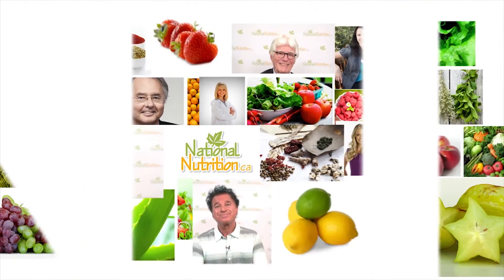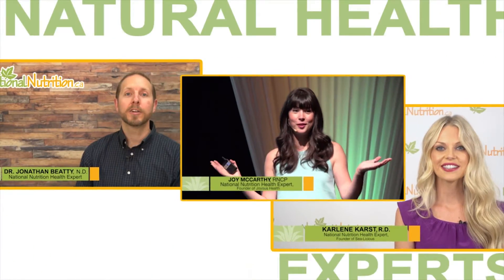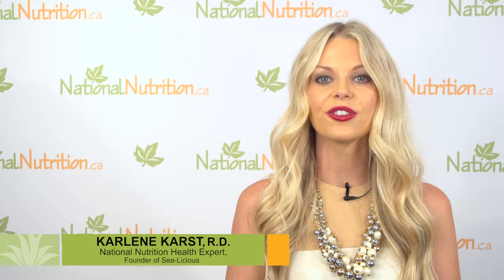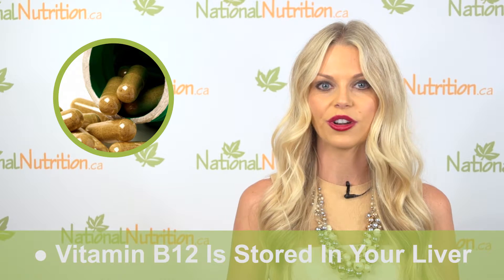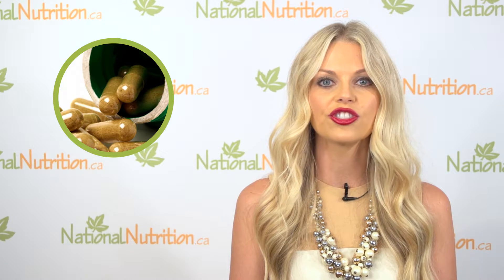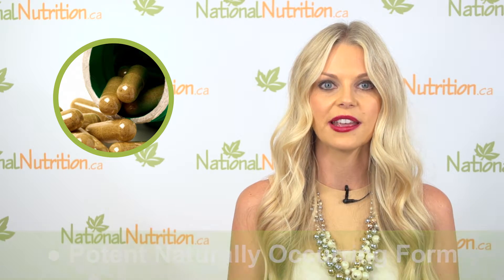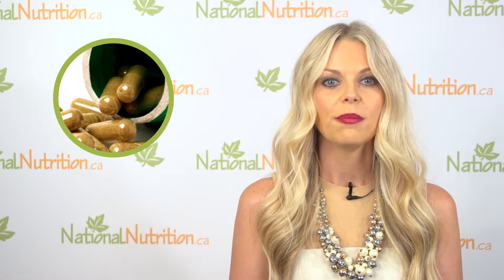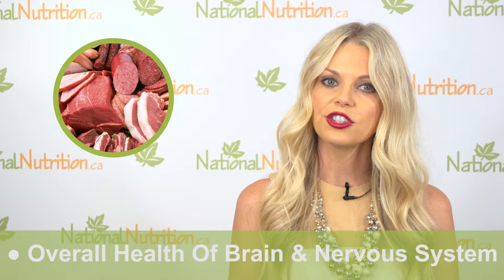Methylcobalamin Vitamin B12 Supplement Benefits - Supplement Review | National Nutrition Canada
Karlene gives us a 3-minute professional supplement review on Methylcobalamin and what this form of B Vitamin can do for the brain.

To learn more about Methylcobalamin and how to supplement with it,

It tends to be more expensive to make and therefore less often seen in multi-vitamins or B complex supplements than its counterpart cyanocobalamin. Because the liver is the site of conversion from cyanocobalamin to methylcobalamin and because the conversion process requires an already hard at work and sometimes deficient antioxidant (L-glutathione), the conversion process may be significantly impaired in individuals with liver pathologies...